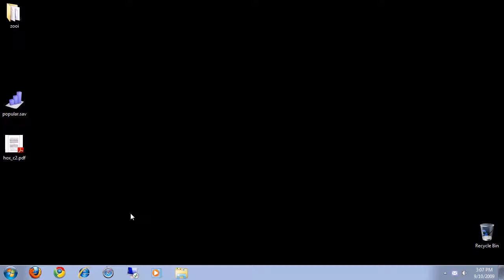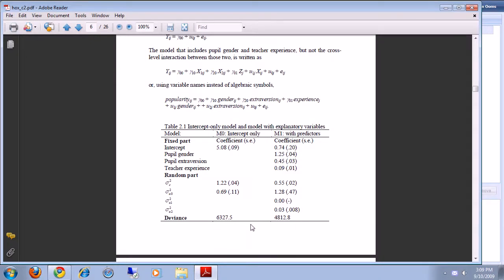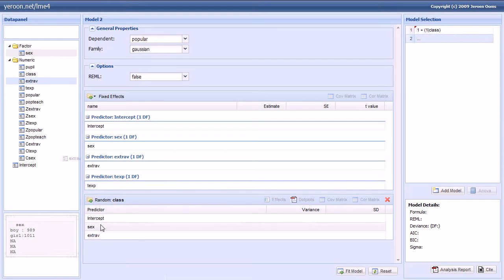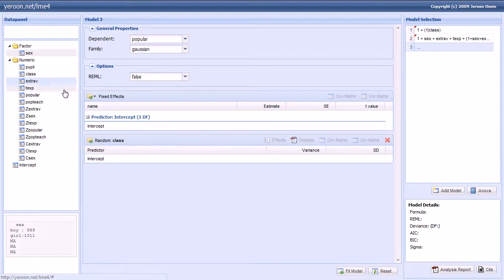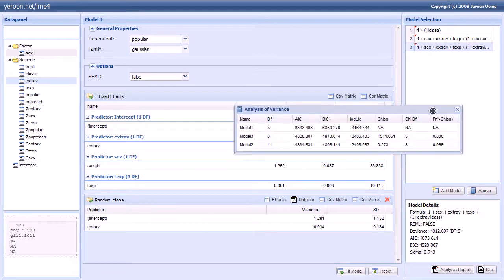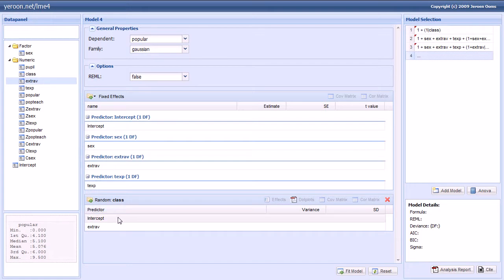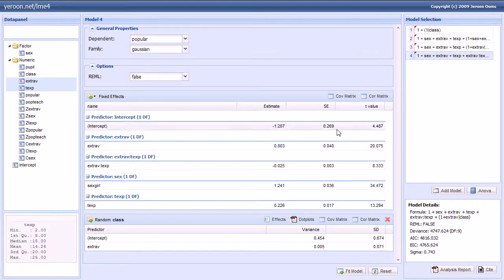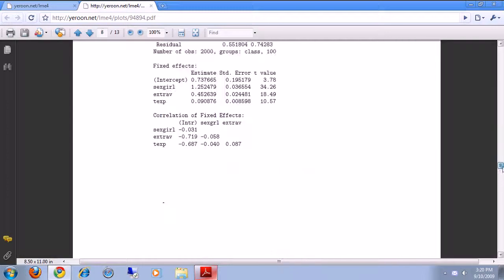Mutilevel video for Hox (2009) chapter two, popularity data.